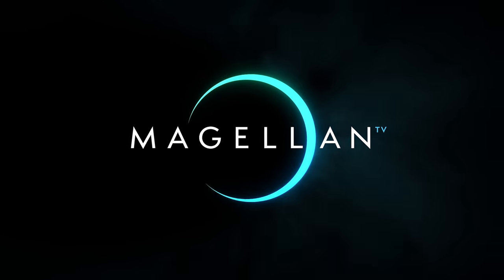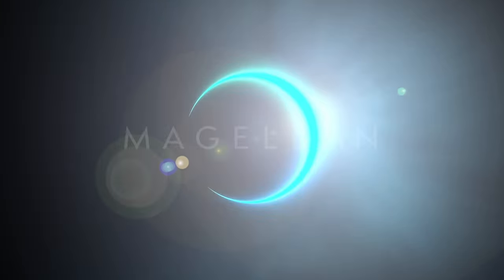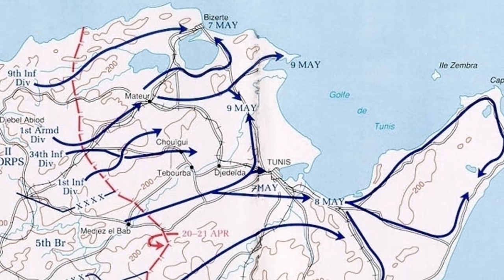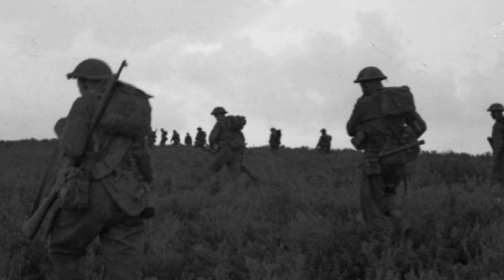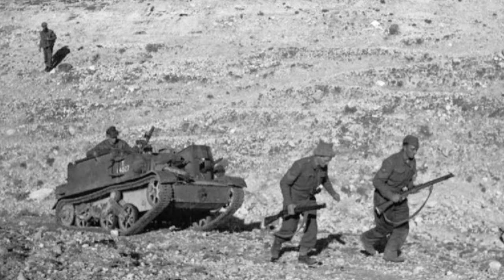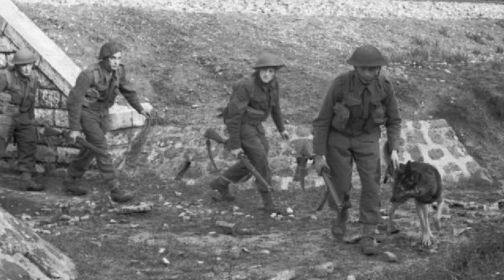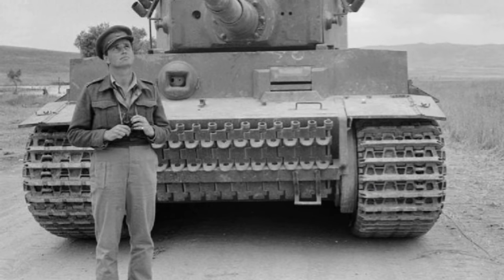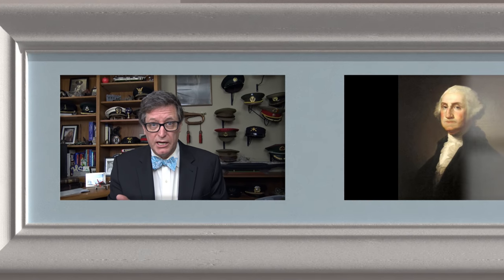Tiger 131 and the Battle at Guriat el Atach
It's an exclusive offer for our viewers: an extended, month-long trial, FREE. MagellanTV is a new kind of streaming service run by filmmakers with 2,000+ documentaries!

In April 1943, troops of the British First Army captured a German Tiger tank virtually intact.  It was the first operable Tiger tank captured by the British.  But the details of its capture, and the battle in which it was captured, are still mysterious. The History Guy recalls the forgotten battle at Guriat el Atach.